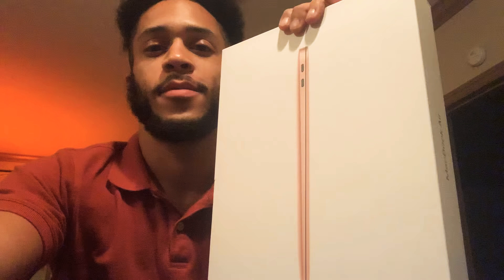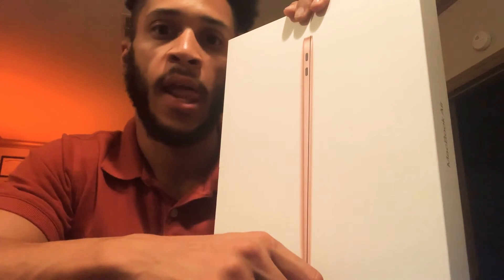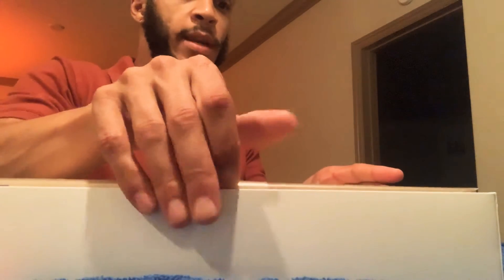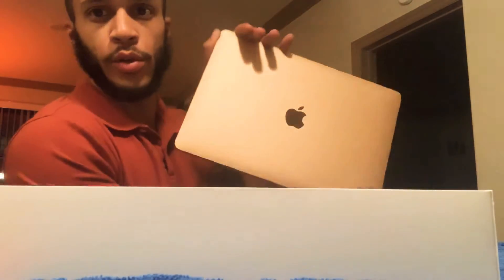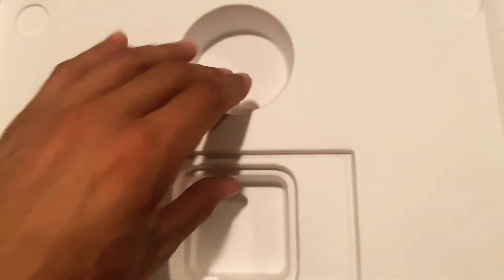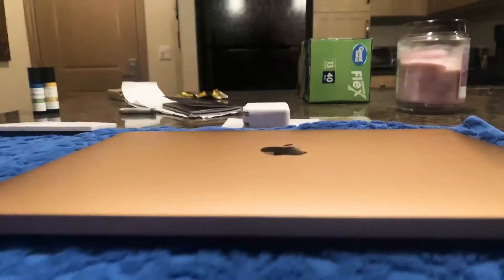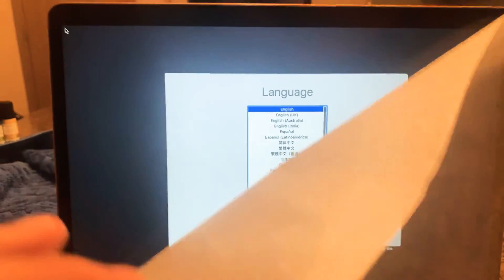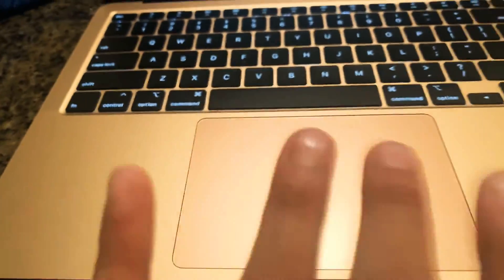MacBook Air (Unboxing) Latest Edition